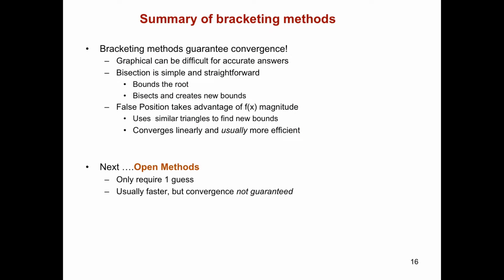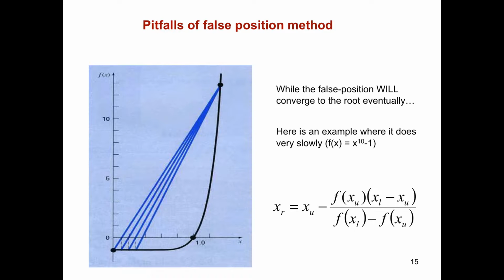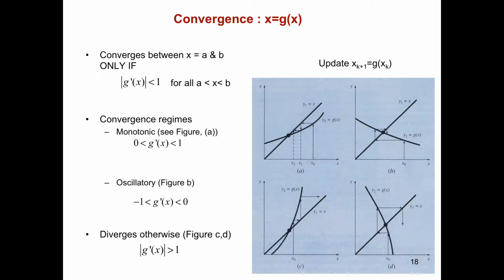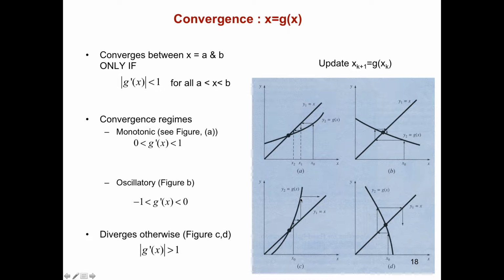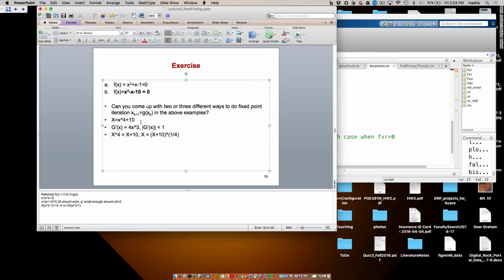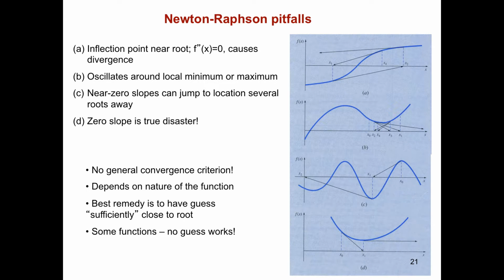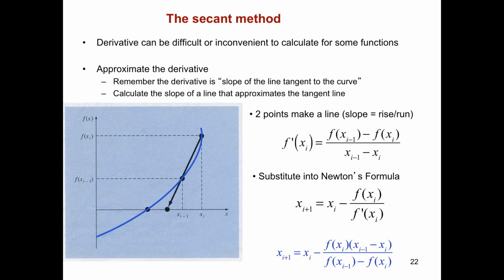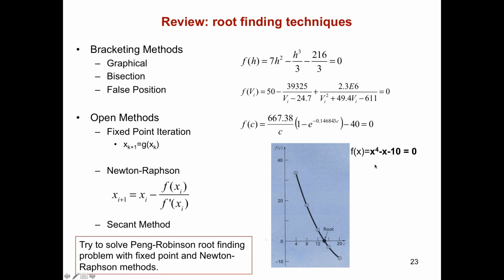PGE 310 Lecture 5 Root Finding Open Methods